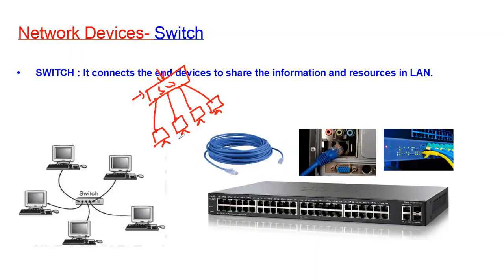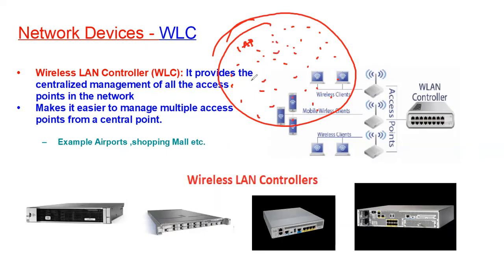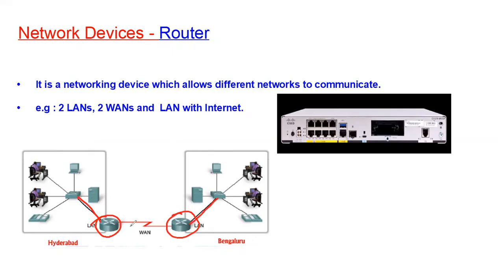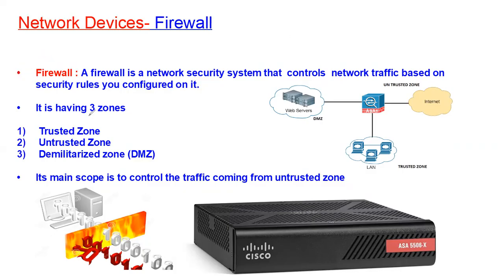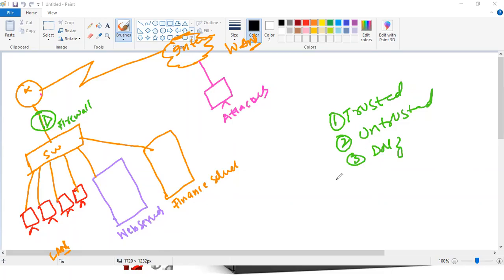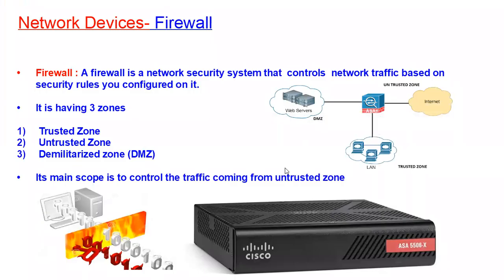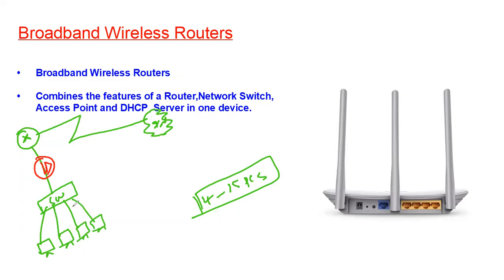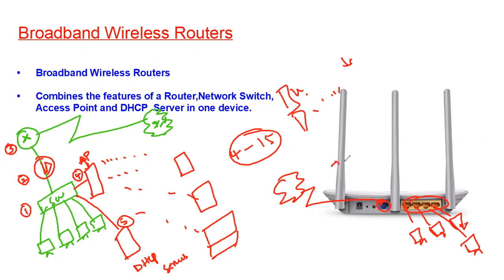How Networking Devices Work Together: Switches, Routers & Firewalls In 24 Minutes 💡 Watch Now!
Networking Devices Demystified: Switches, Routers, Firewalls, and More Explained In 24 Minutes

Networking is the cornerstone of modern connectivity, but do you know how it all comes together? From switches to routers, firewalls, and wireless routers, each device plays a vital role. In this blog, we’ll explore these networking devices, including their roles and real-world applications, so you can set up an ideal network for your needs. Whether you’re a CCNA student or a networking enthusiast, this guide is for you! 🚀

The Role of Networking Devices
1️⃣ Switch
Switches are used to connect multiple devices in a Local Area Network (LAN).

Example: Imagine you have 24 computers in a small office. A switch with 24 ports connects them all, allowing seamless communication.
Tip: Always consider the port count. Common options are 24 or 48 ports.
💡 Fun Fact: Without switches, LANs wouldn’t exist!

2️⃣ Access Point
Access points are wireless alternatives to switches. They connect smartphones, tablets, and laptops within a LAN using RF signals.

Coverage: 10-100 meters.
Use Case: Perfect for offices with mobile devices.
💡 Remember: Access points eliminate the need for cables!

3️⃣ Wireless LAN Controller (WLC)
Managing dozens or even hundreds of access points in large spaces like malls or airports can be overwhelming. This is where a WLC comes in:

Centralized Management: Upgrade firmware or configure security policies for multiple access points simultaneously.
Use Case: Airports, shopping malls, and large campuses.
4️⃣ Router
Routers allow different networks to communicate.

Example: A Hyderabad LAN connecting with a Bangalore LAN through a WAN link.
Use Case: Connecting LAN to the internet or linking two LANs.
💡 Quick Tip: Whenever you see two different networks communicating, there’s a router involved!

5️⃣ Firewall
A firewall is your network's first line of defense, protecting your trusted LAN from untrusted zones (like the internet).

Features:
Trusted Zone (LAN).
Untrusted Zone (Internet).
DMZ (for web servers or public-facing devices).
Use Case: Protecting sensitive data, like finance servers, from attackers.
6️⃣ Broadband Wireless Router
For small networks (4-15 devices), an all-in-one solution like a broadband wireless router is ideal. It combines the functionality of:

A switch (connect devices to LAN).
A router (connect LAN to the internet).
A firewall (security).
An access point (connect wireless devices).
A DHCP server (assign IP addresses automatically).
💡 Best For: Homes and small offices with limited devices.

Conclusion
Understanding networking devices is essential for creating efficient, secure, and scalable networks. While dedicated devices are ideal for larger setups, wireless routers offer an affordable and practical solution for smaller networks.

Learn More & Upgrade Your Skills!
Master networking concepts and build a successful IT career with our specialized courses on cloud computing and virtualization.

🚀 Start your networking journey today!